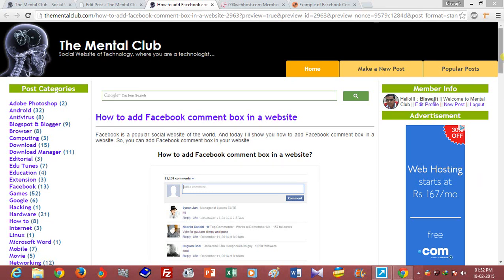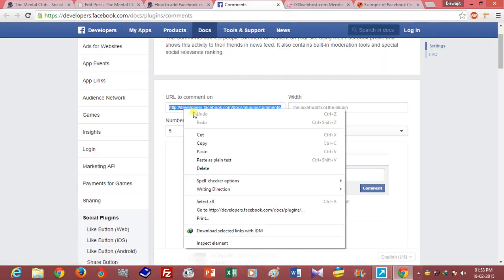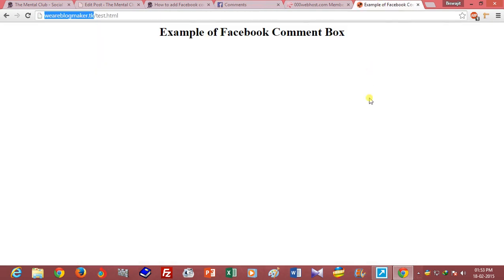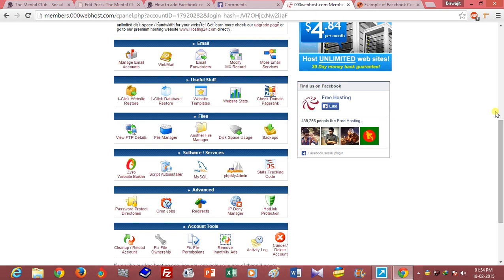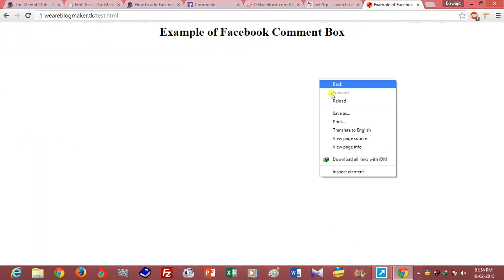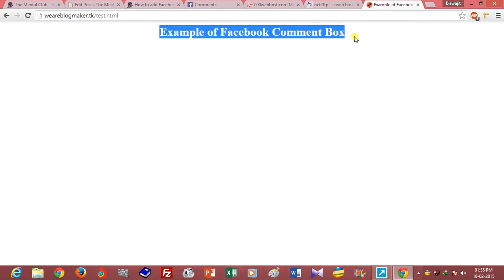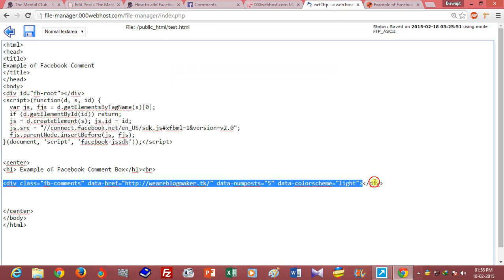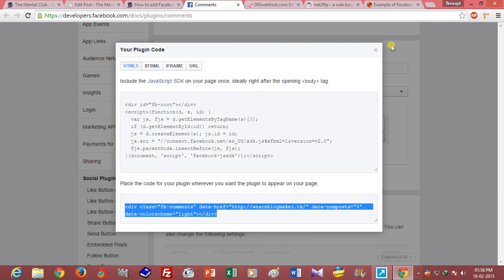How to add Facebook comment box in website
Facebook is a popular social website of the world. And today I’ll show you how to add Facebook comment box in a website. So, you can add Facebook comment box in your website.

How to add Facebook comment box in a website?